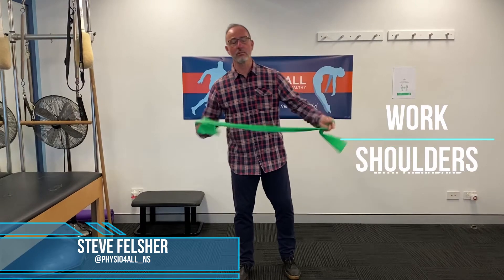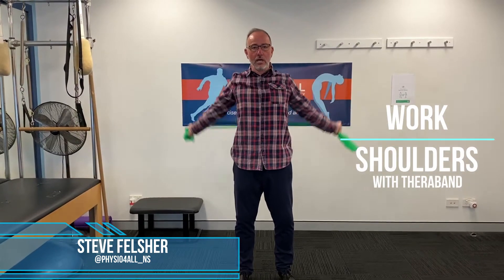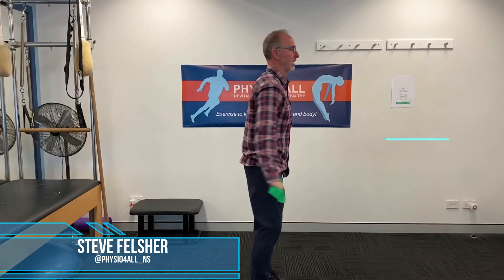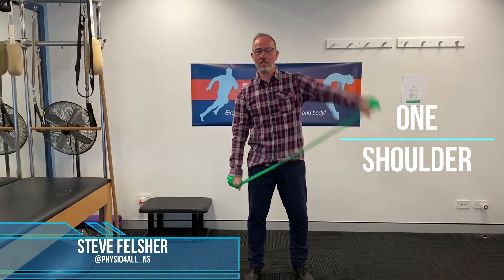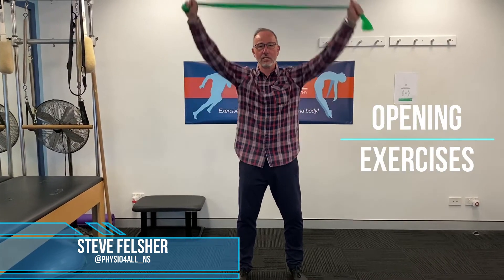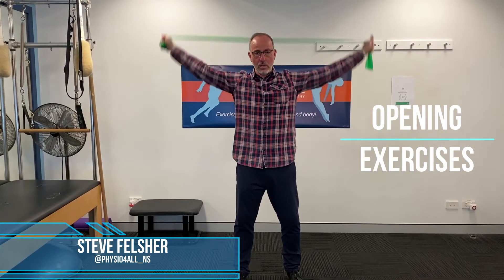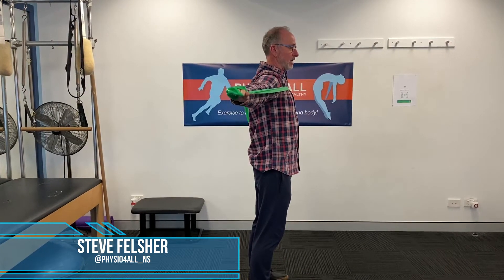Shoulder Mobility Exercises 1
Steve tells us about a few shoulder mobility exercises